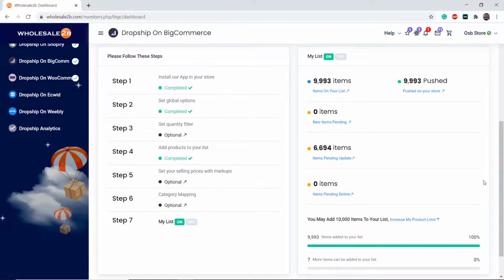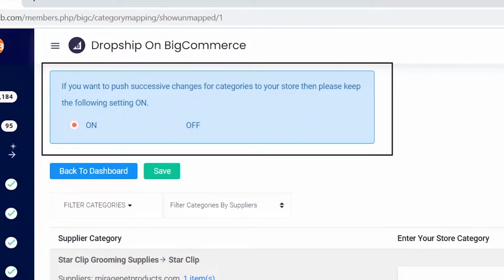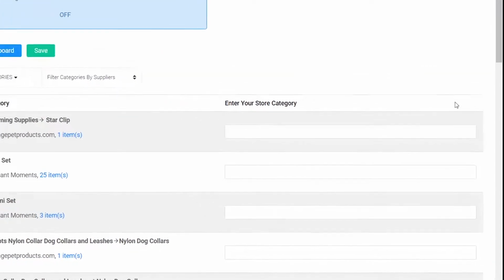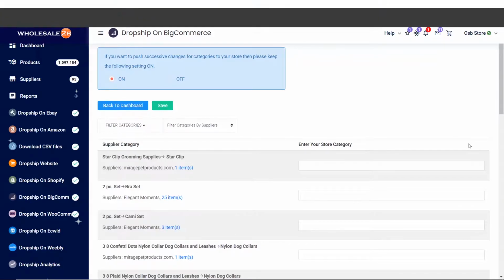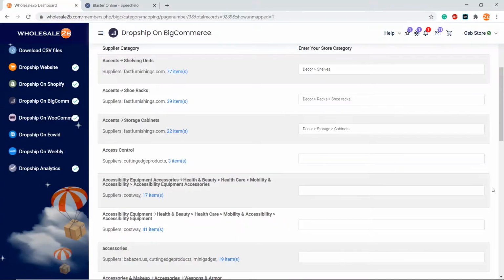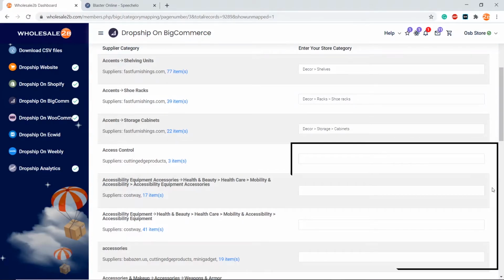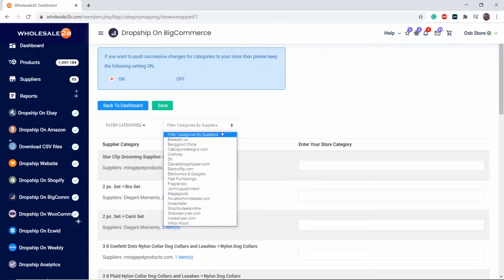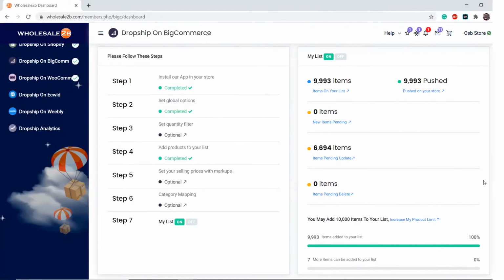HOW TO CONFIGURE CATEGORIES (BigCommerce plan: Step 6)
This tutorial video guides you on how to complete the sixth step of the BigCommerce plan on Wholesale2b which is to map categories.

With these simple steps, you can start making profit:
1) Choose a plan
2) Create your list by adding products from our one million products provided
3) Start selling on your website/store